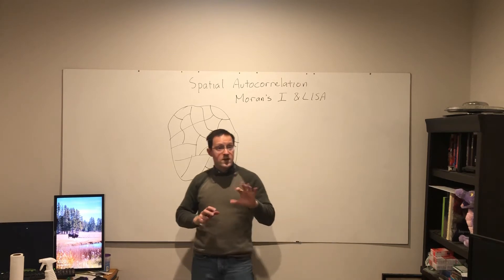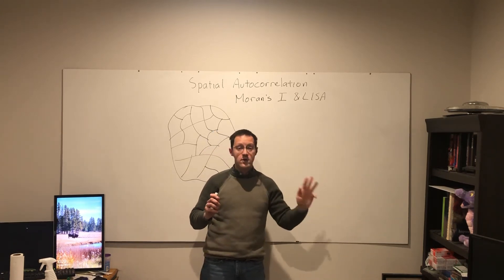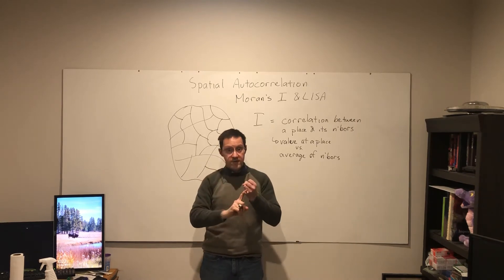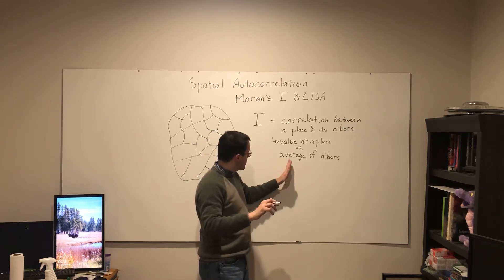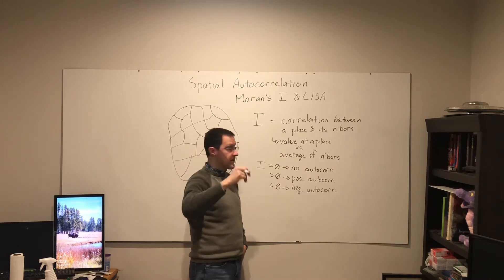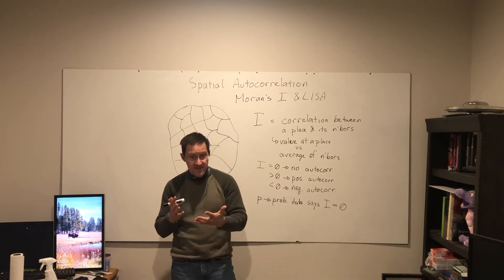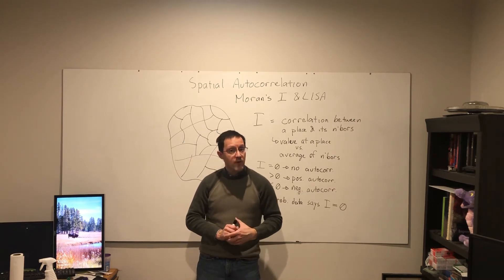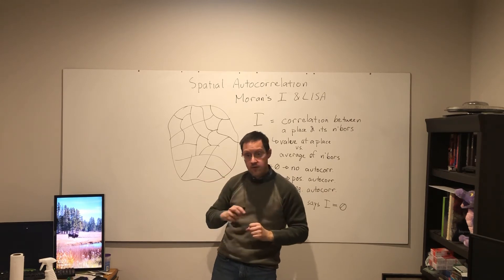Statistical inference for spatial autocorrelation: Moran’s I & LISA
This video presents the most commonly used inferential tests for spatial autocorrelation: Moran’s I and LISA (also called Local Moran’s I). It’s the correlation between a place’s value and the average of the neighbors’ values.